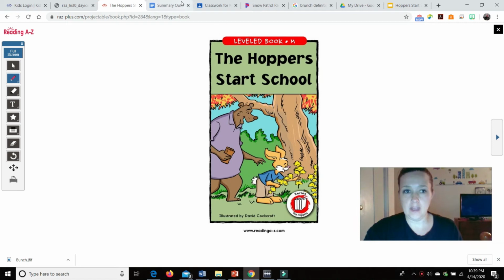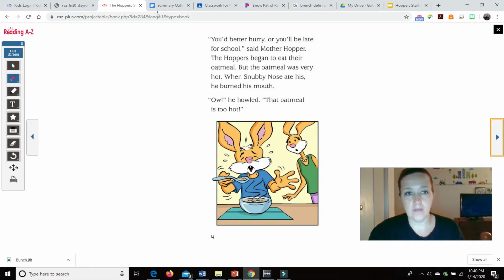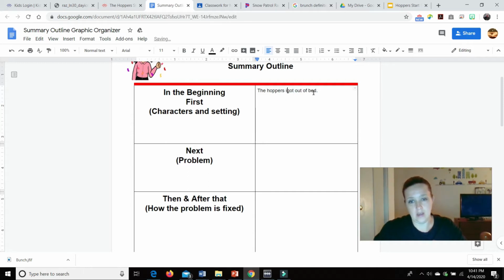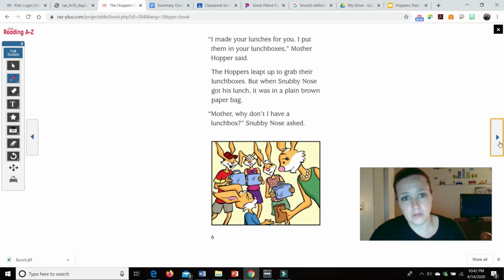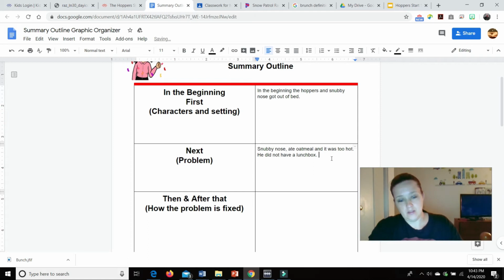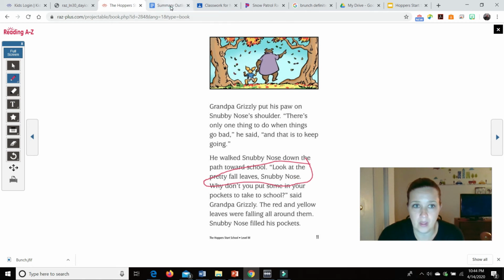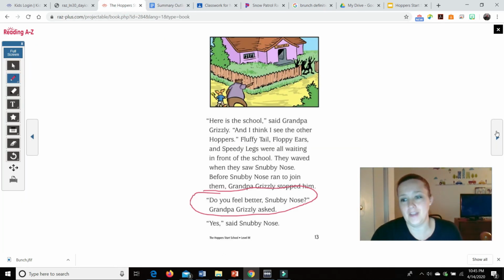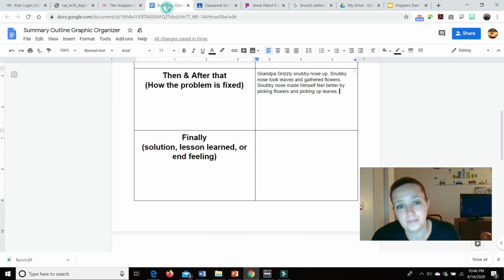The Hoppers, Graphic Organizer, modeling NTI